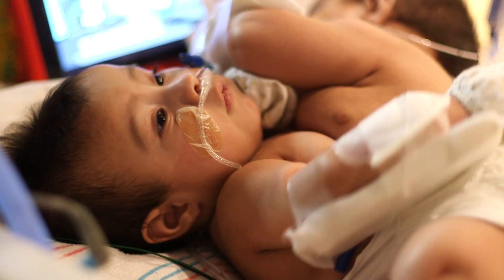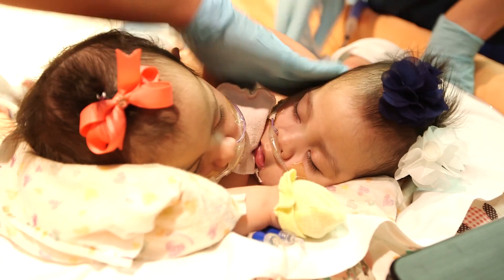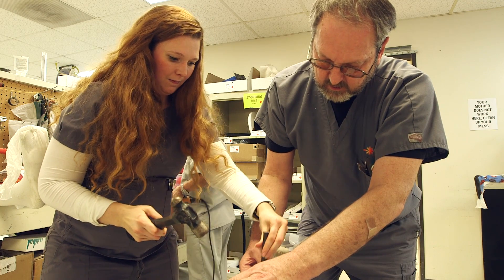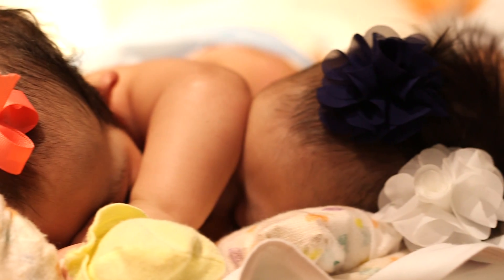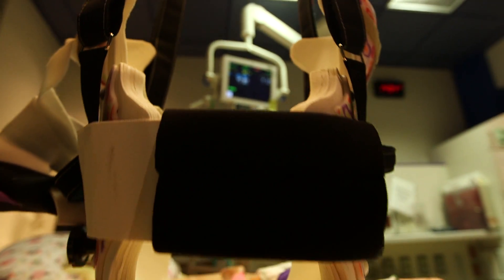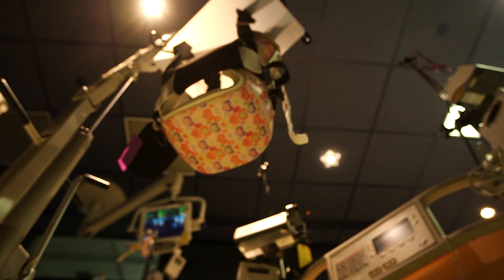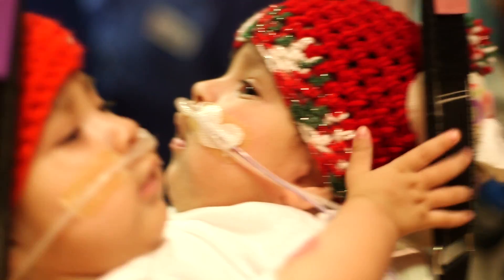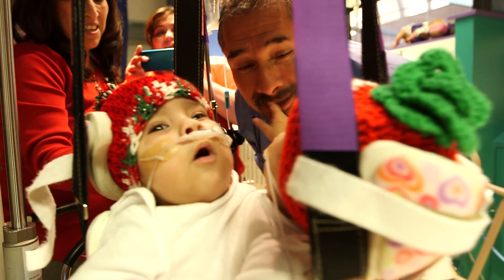Texas Children's builds swing to help support Mata conjoined twins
Texas Children's Hospital recently developed a swing to help position Knatalye Hope and Adeline Faith upright and keep pressure off the custom-made tissue expanders that were put in the girls' chest and abdomen last month. As they approach separation surgery, Texas Children's continues to do everything possible to provide the best care.